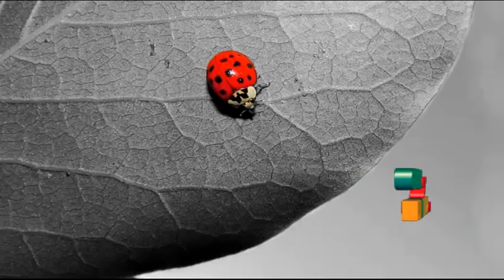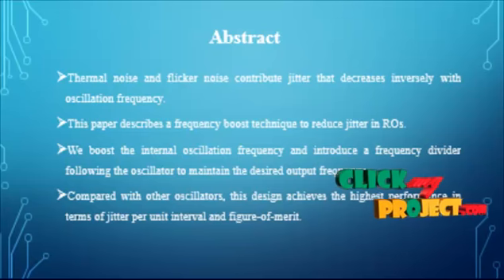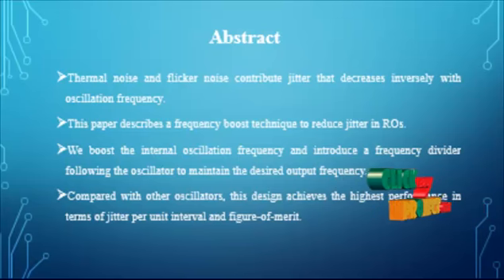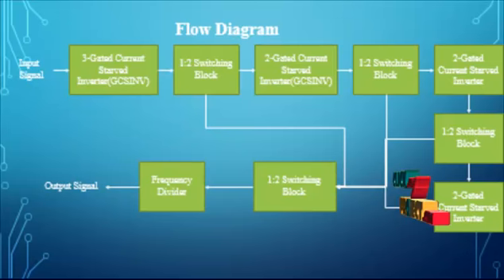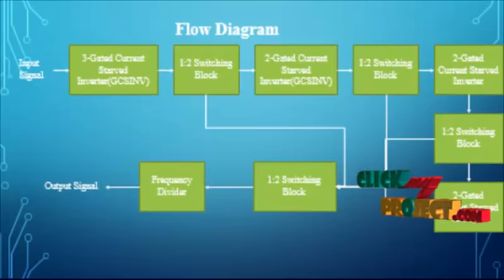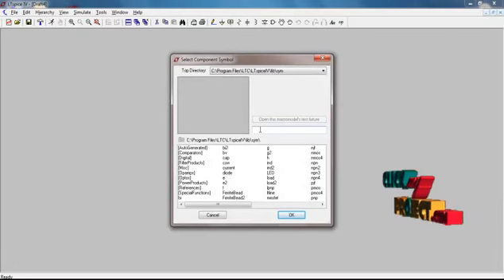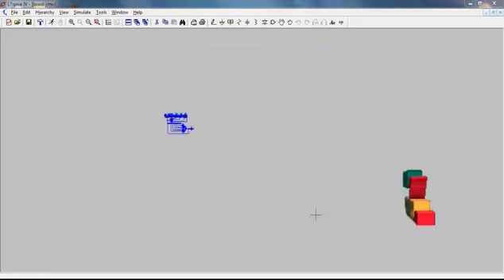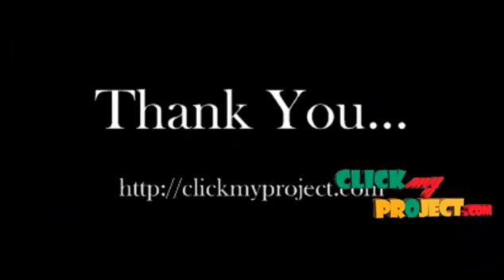Frequency-Boost Jitter Reduction Voltage-Controlled Ring | Final Year Projects 2016 - 2017